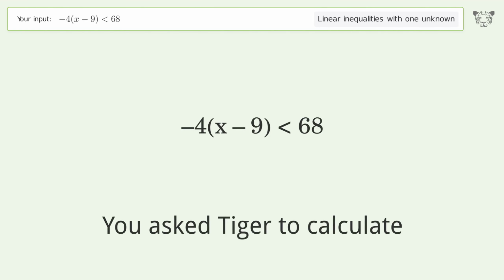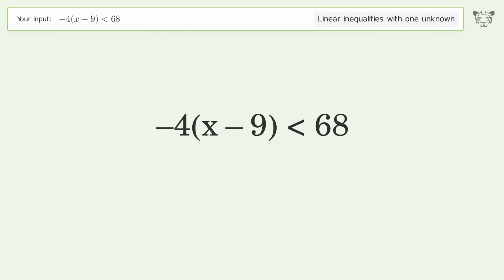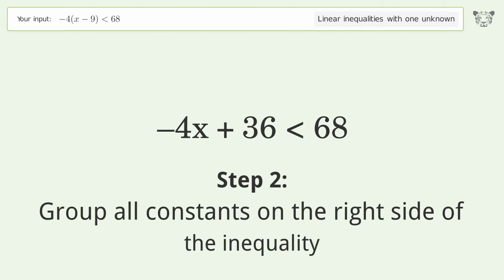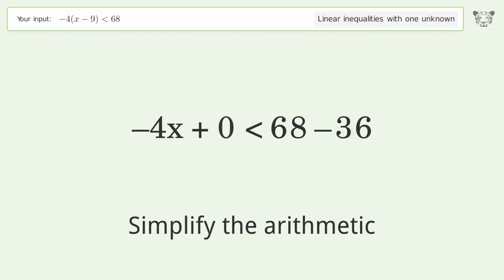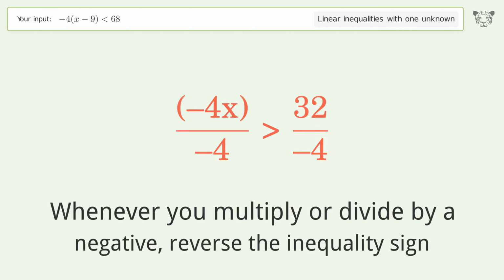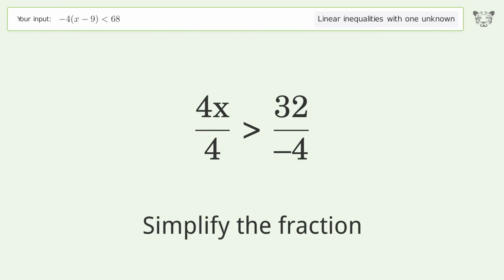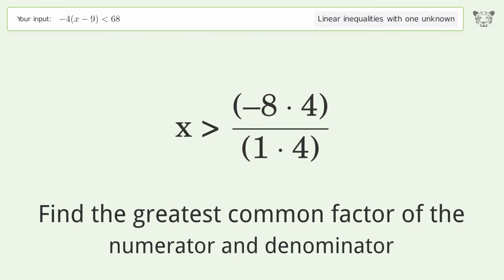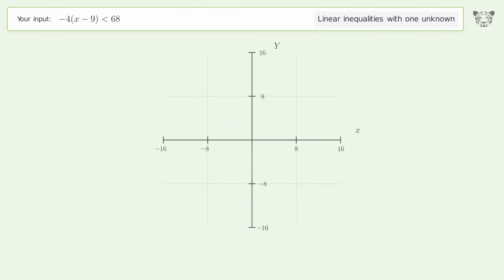Solving Linear Inequalities: -4(x-9) is Smaller Than 68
Struggling with -4(x-9) is Smaller Than 68? Watch our step-by-step video on Tiger Algebra to master this linear inequality effortlessly. Also, check out for more tips and tricks